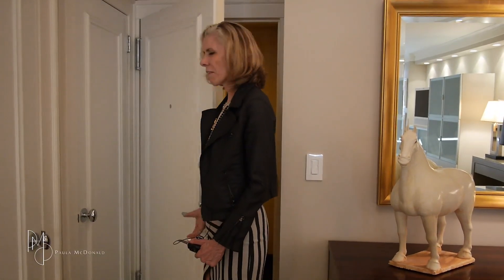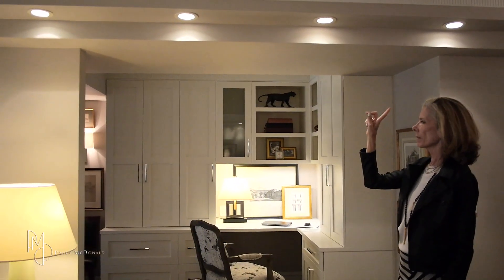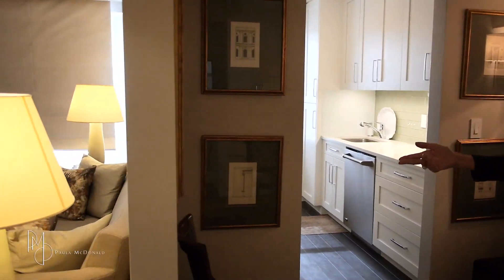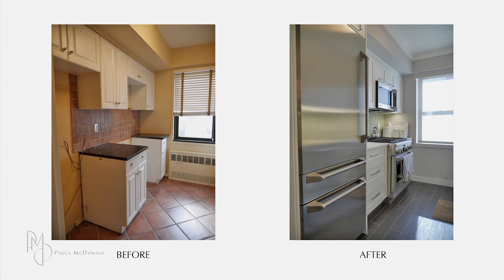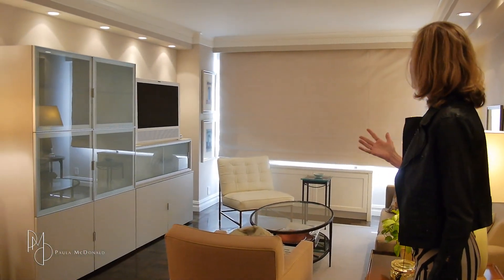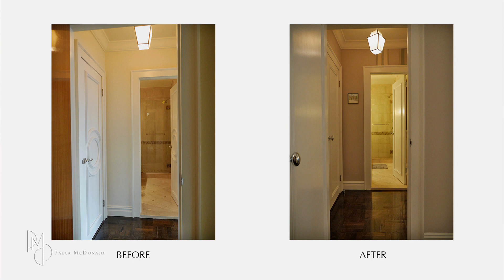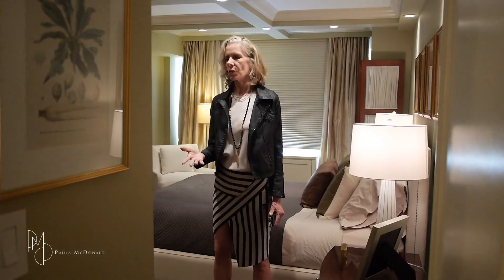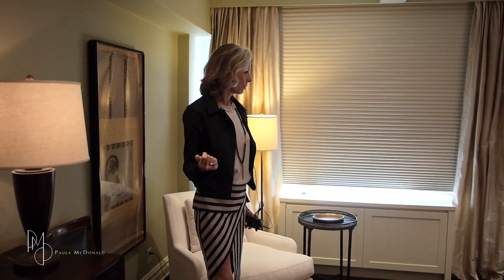Amazing Upper East Side Renovation - E 74th St. NYC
Design, construction and interiors from concept to completion provided by renovation and design-build expert Paula McDonald.

Relocating and downsizing from a Townhome to this Upper East Side one bedroom was a tall order.  The interior design experience of the owner actually made this difficult project easier to solve, given the visual challenges inherent in the structural elements.

Beams chopped up heights of the kitchen and former dining room. Opened the kitchen entrance and created a design focused on disguising their existence behind the cabinetry and included a corner office built on the same wall in the same custom cabinetry and finishes as the kitchen to integrate the rooms without combining them.  We removed all traces of the former wall/ surface elements, redesigned the electrical plan incorporating existing soffits, created custom friezes and crowns to match existing and updated fixtures only in the bath.  We replaced doors and door hardware, refinished bedroom floors to match the living room. We removed the old AC/Heating units to new through the wall units with custom cover, upgraded the breaker panel and finished the project with the perfect paint job.  It’s so exciting to create the perfect “respite” this couple wanted and we hope it continues to do so through their sunset years!!

Construction Duration: 2 and 1/2 Months

Get social with Paula to discover more expert small space tips, pro interior design how-to advice, and NYC apartment renovations!